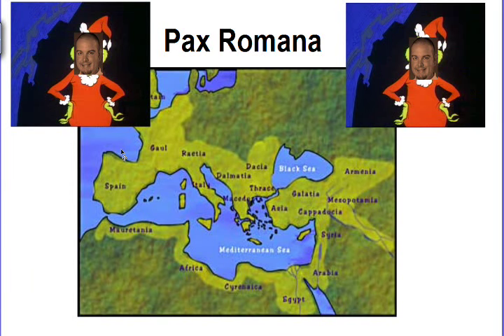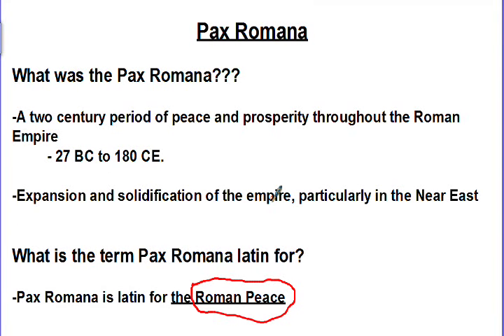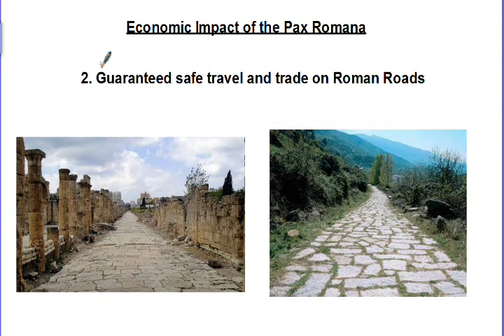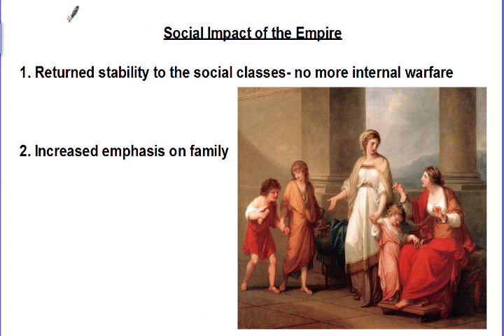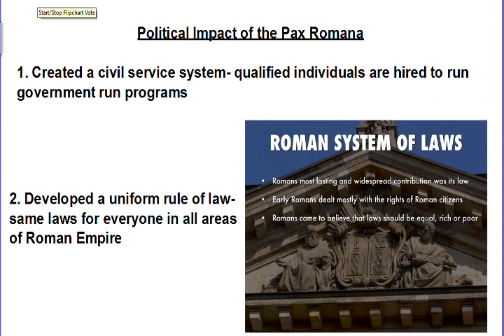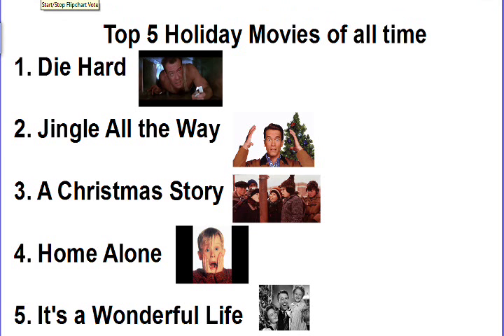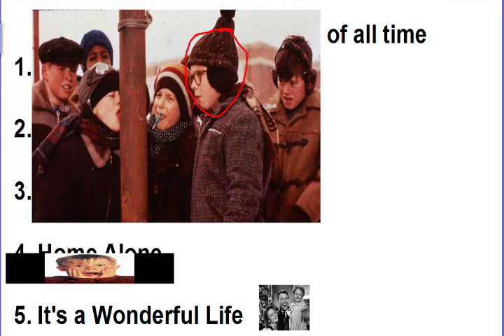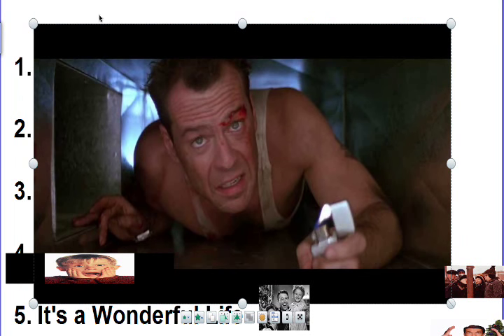The Pax Romana